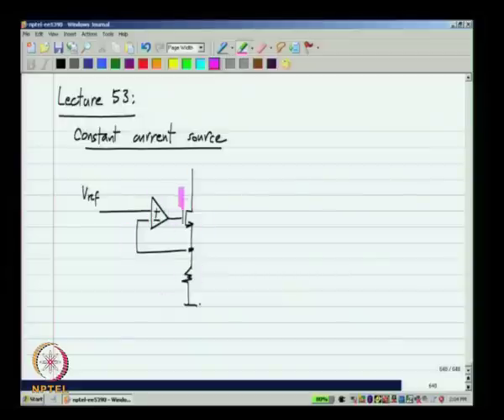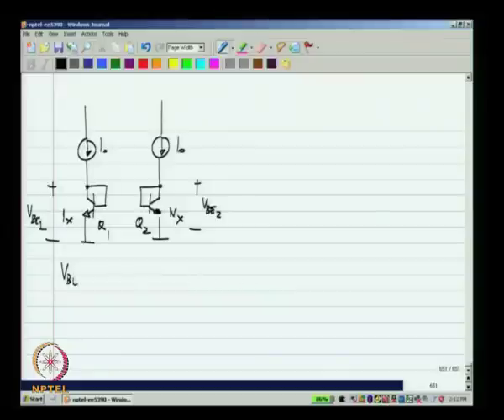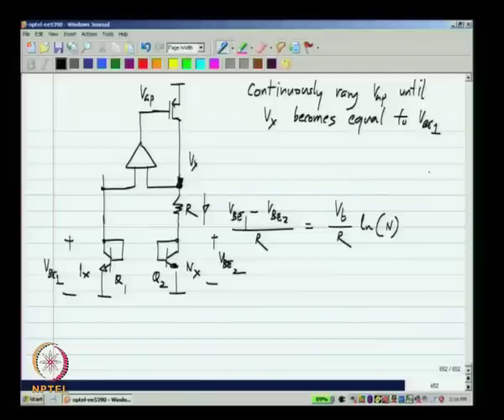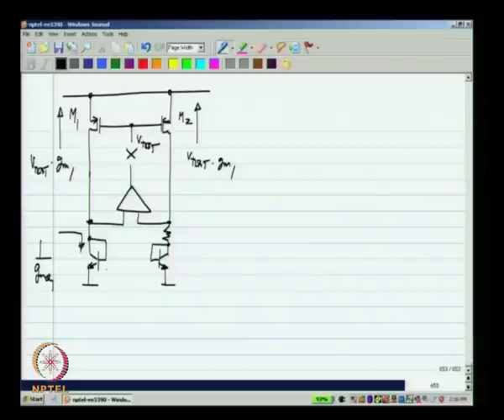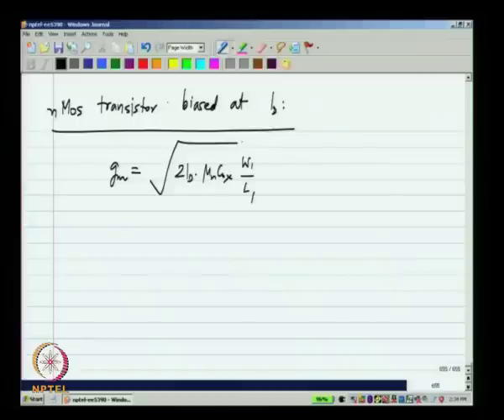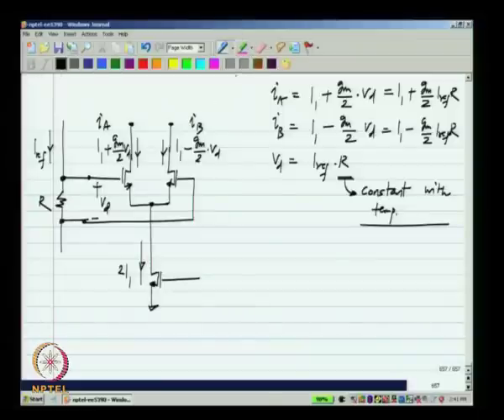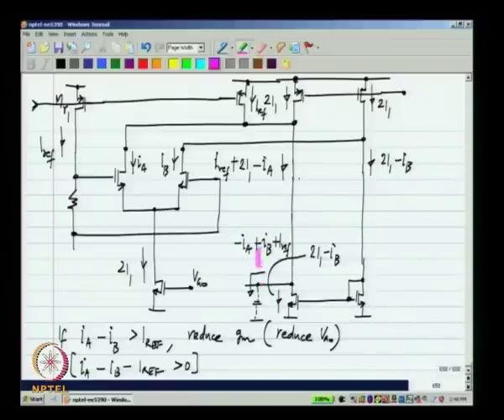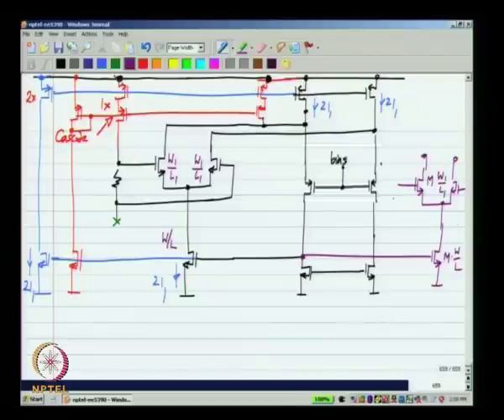Mod-01 Lec-53 Lecture 53